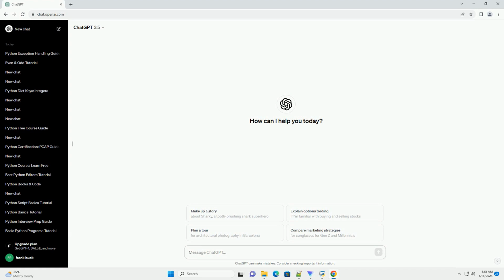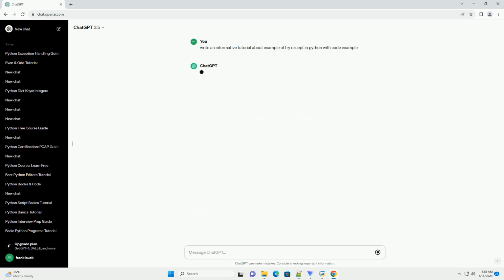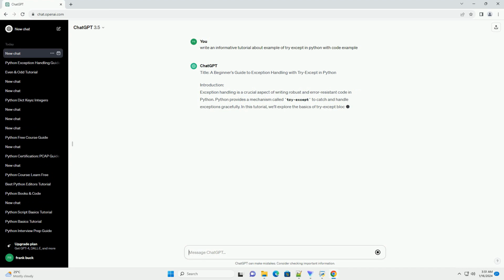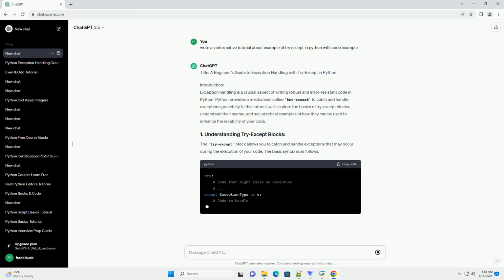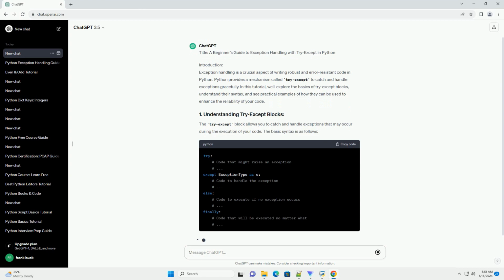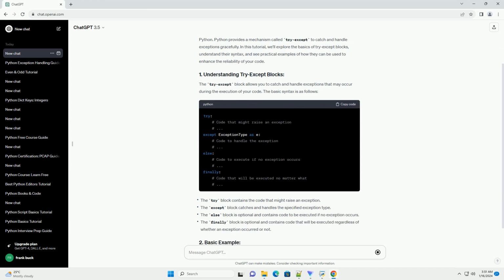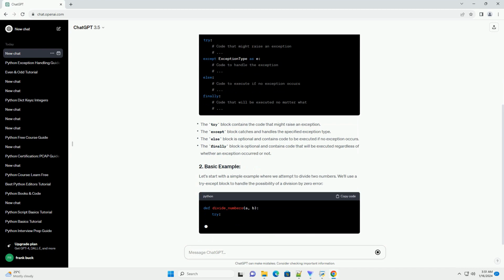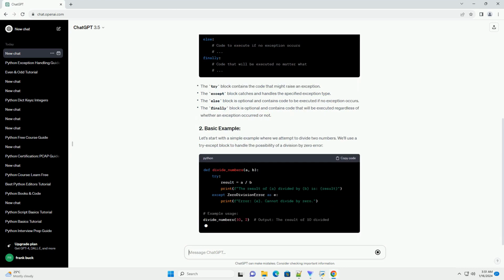example of try except in python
Title: A Beginner's Guide to Exception Handling with Try-Except in Python
Introduction:
Exception handling is a crucial aspect of writing robust and error-resistant code in Python. Python provides a mechanism called try-except to catch and handle exceptions gracefully. In this tutorial, we'll explore the basics of try-except blocks, understand their syntax, and see practical examples of how they can be used to enhance the reliability of your code.
The try-except block allows you to catch and handle exceptions that may occur during the execution of your code. The basic syntax is as follows:
Let's start with a simple example where we attempt to divide two numbers. We'll use a try-except block to handle the possibility of a division by zero error:
You can handle multiple exceptions by including multiple except blocks:
Using try-except blocks is a powerful technique to handle exceptions gracefully and make your code more robust. Understanding when and how to use these blocks will contribute to writing more reliable and maintainable Python code. Experiment with dif